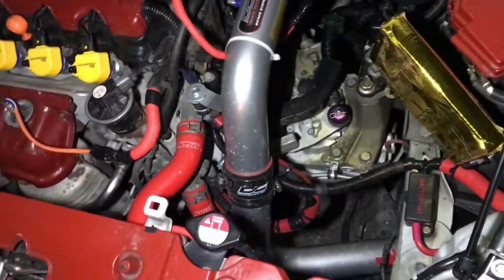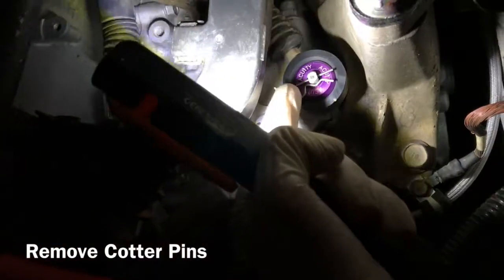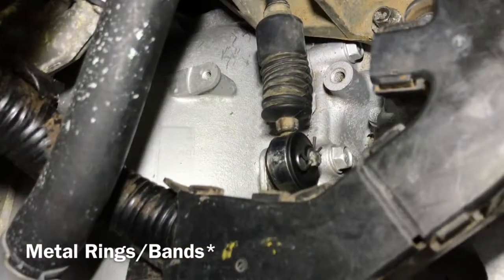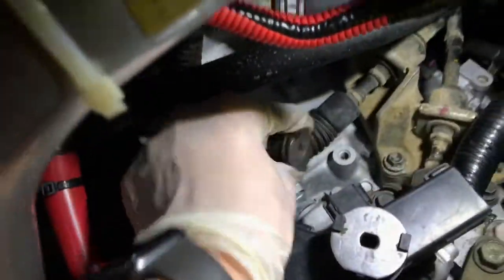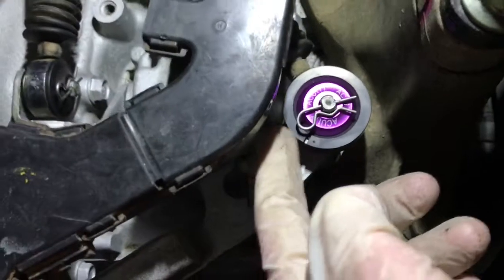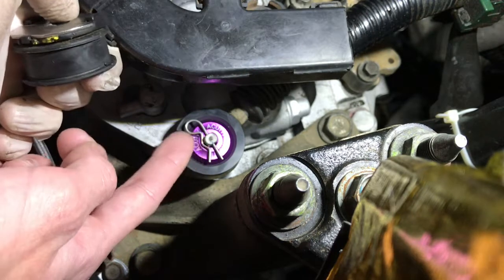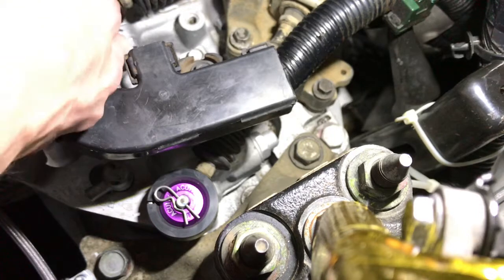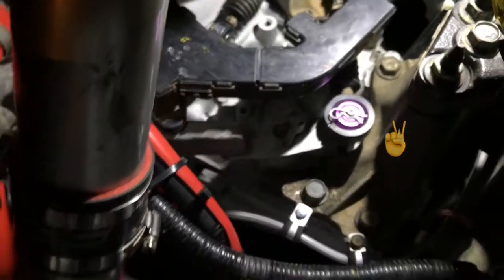8th Gen Honda Civic Acuity Shifter Bushing Install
Acuity aluminum shifter bushing install/ upgrade.